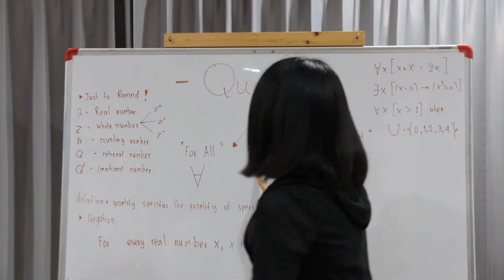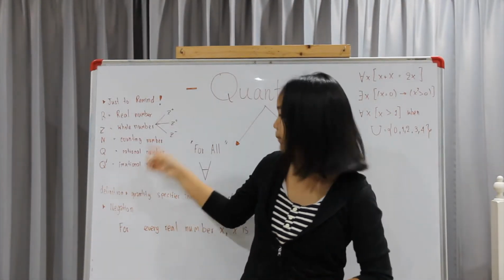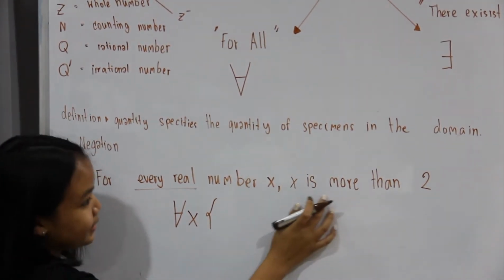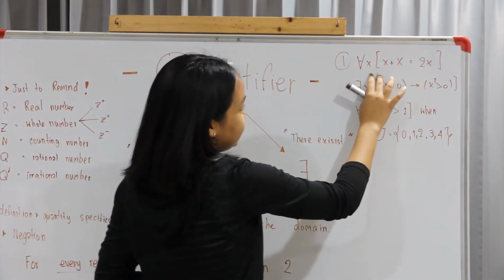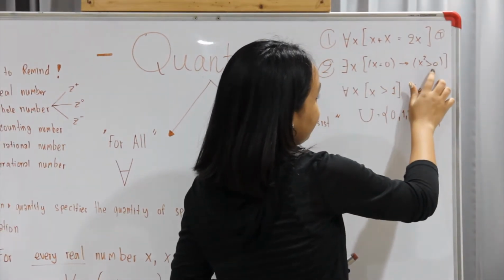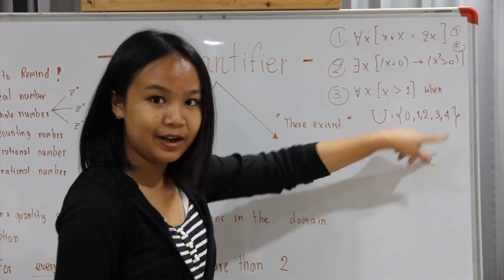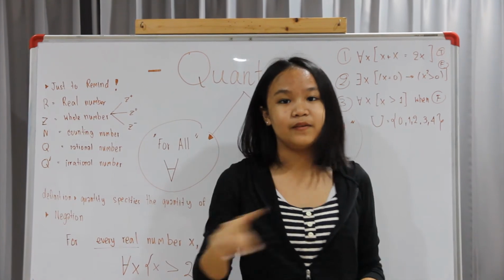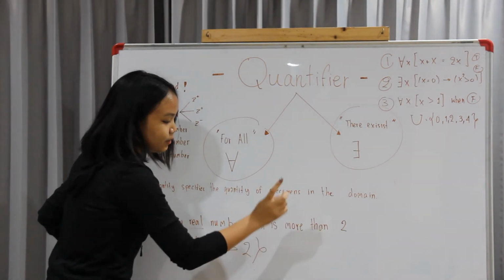Introduction to Quantifiers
Introduction to Quantifiers by Fortran